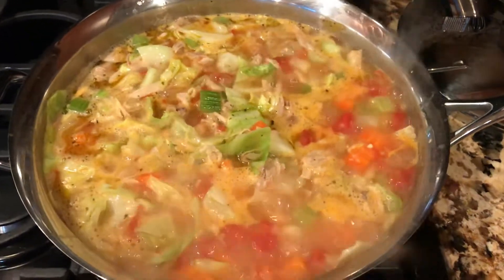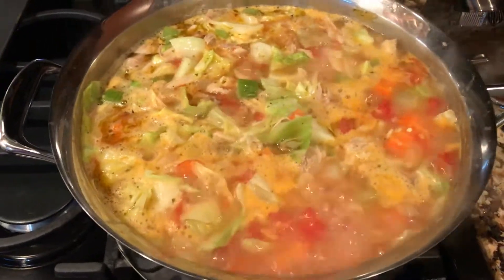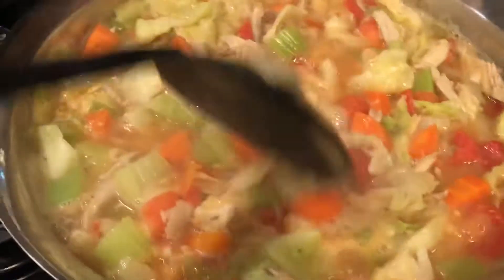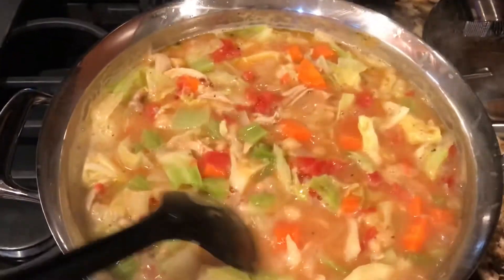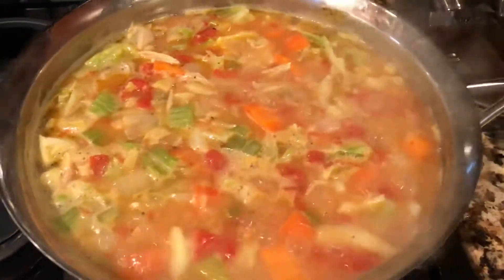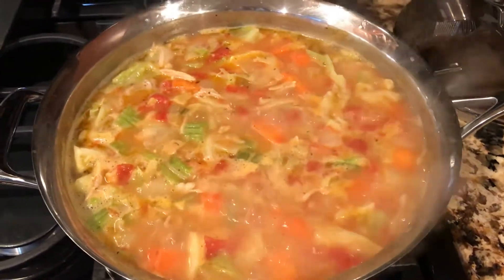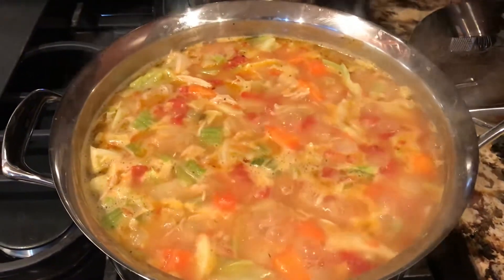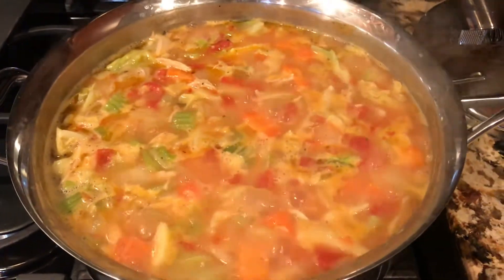Chicken Cabbage Soup Pt. 2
These are the ingredients I’ve used to make my chicken cabbage soup. Boiled shredded chicken or meat of your choice, chicken broth, half head of cabbage, 3 carrots, 3 stalks of celery, half onion, 1 cup of chick peas, 1 can of beans, 1 can of diced tomato & spices of your choice as well.